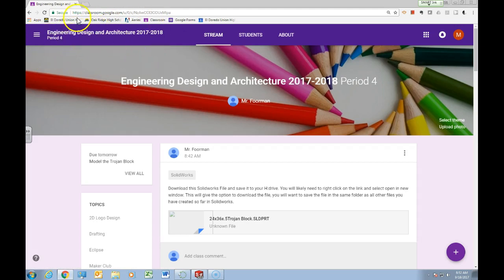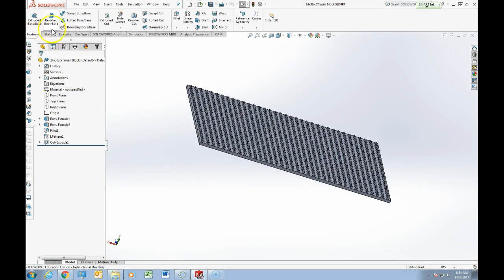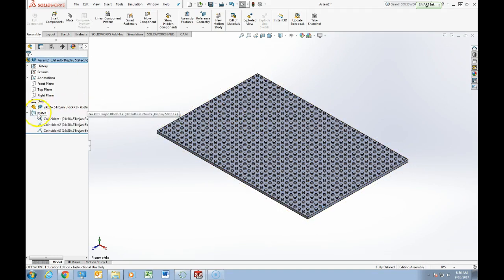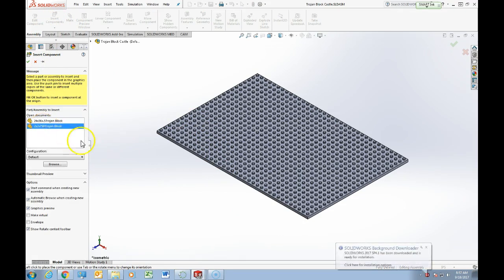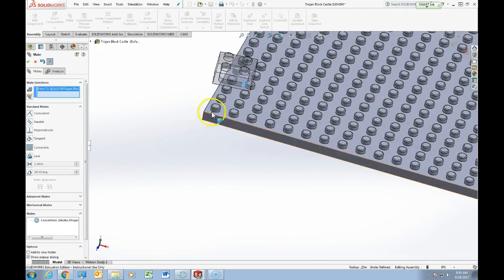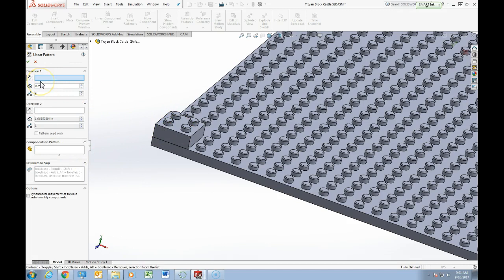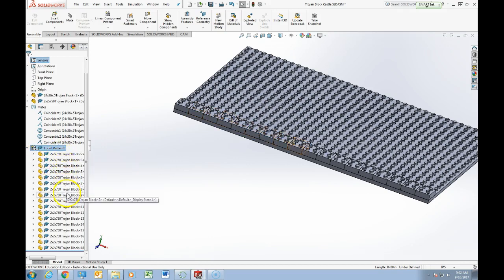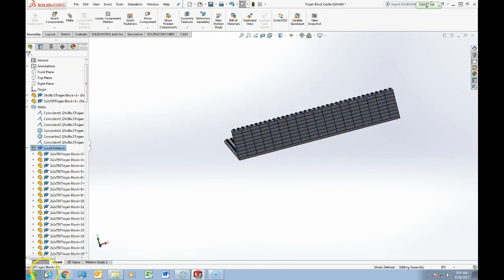Component Pattern in Assemblies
Using the Linear Component Pattern function in Solidworks assemblies